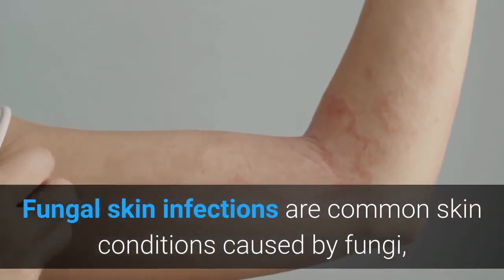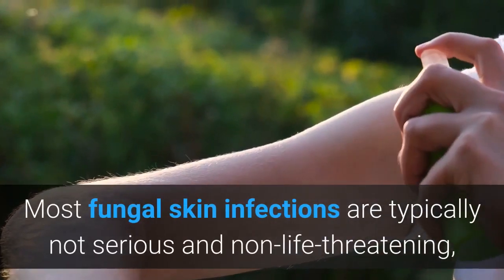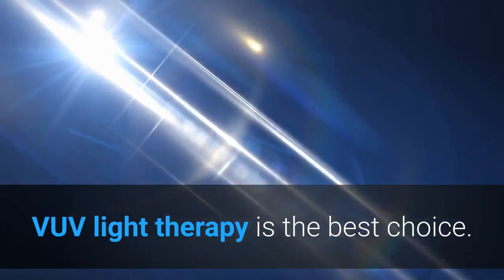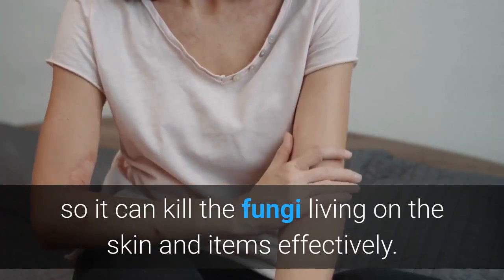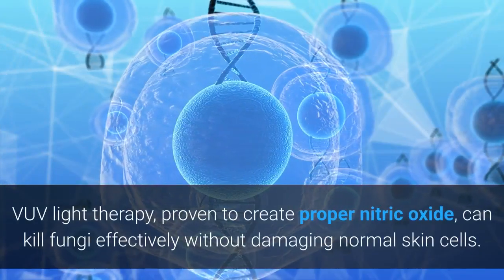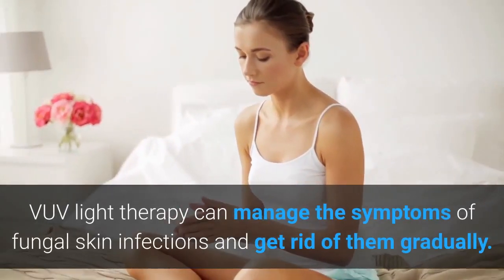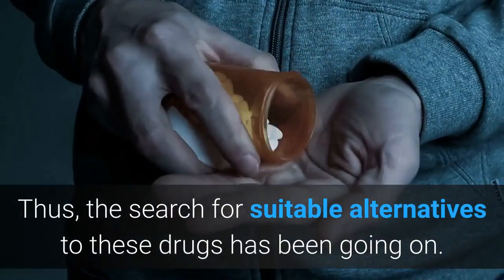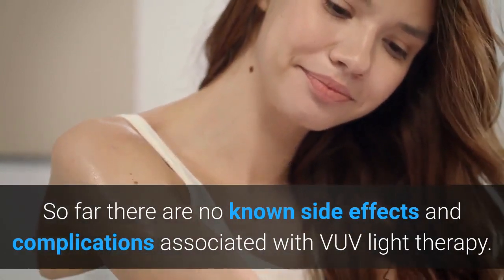VUV Light Therapy for Fungal Skin Infections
Fungal skin infections are common skin conditions caused by fungi, including ringworm, athlete’s foot, jock itch, nail fungus, etc. They might cause irritation, scaly skin, redness, itching, swelling, blisters, etc. Most fungal skin infections are typically not serious and non-life-threatening, but people may find them embarrassing and annoying. What’s more, some fungal skin infections are highly contagious. If you are seeking a safe and non-invasive treatment for fungal skin infections, VUV light therapy is the best choice.

Fungal skin infections are spread through direct contact. This can include coming into contact with fungi on the human body, animals, or on clothing and other items. The photon energy of VUV light is very high, so it can kill the fungi living on the skin and items effectively. In this way, VUV light therapy may stop fungal skin infections from spreading to other parts of the body or being passed to someone else.

VUV photons set off a chemical reaction to create nitric oxide and ozone within cells and tissues. VUV light therapy, proven to create proper nitric oxide, can kill fungi effectively without damaging normal skin cells. Most Fungi families can be inhibited and destroyed by exposure to ozone. With the fungicidal effects of ozone, VUV light therapy can manage the symptoms of fungal skin infections and get rid of them gradually.

The treatment with antifungal chemical agents usually has side effects, in particular, when these chemicals are used for the long term. Thus, the search for suitable alternatives to these drugs has been going on. Fortunately, VUV light therapy is very safe. The dead skin on the human body can absorb VUV radiation almost completely. Therefore, VUV will not harm healthy skin cells. So far there are no known side effects and complications associated with VUV light therapy.